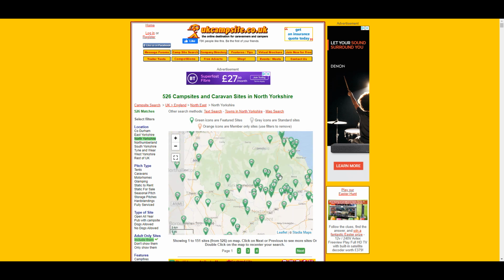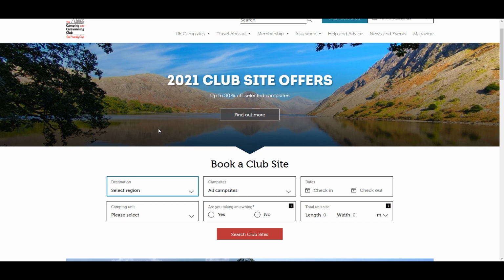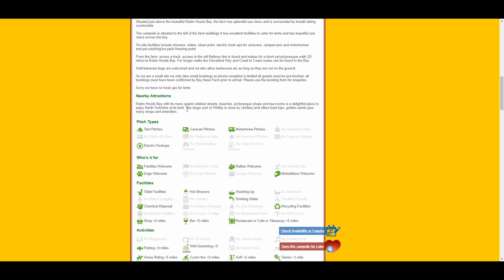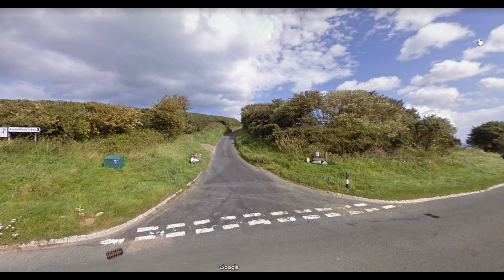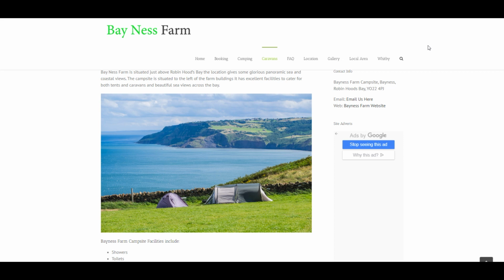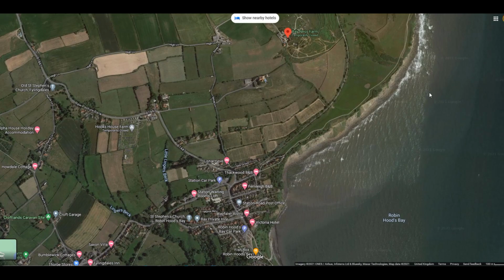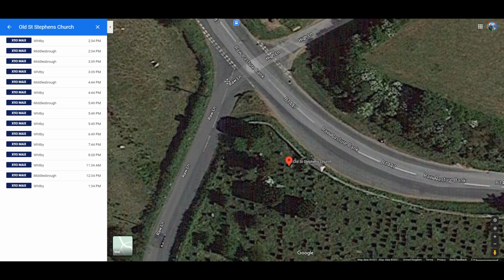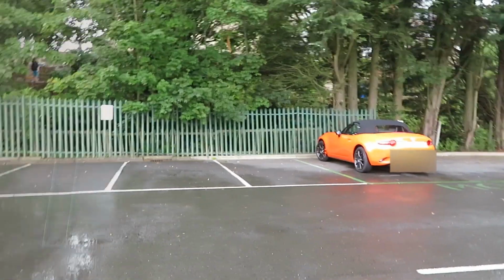TOP 5 IMPORTANT THINGS when we plan a TRIP IN A MOTORHOME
Sonja Ian & Hatties Caravan Adventures - title
link

***The Vanners Who Collaborate Are***
@Bob Earnshaw   @Poshcats Camping   @The Caravan Nut   @Caravan ChitChat  ​ @Herman Hits the Road  ​ @Andrew & Karen's Adventures  ​ @The Frenchies Motorhome channel  @craftycaravaners @The Beckwiths @sonja ian & hattie's caravan adventures

We include all things to do with motorhomes, caravans and the great outdoors. We  tour the UK and Europe in our 2018 Chausson Flash 757. We offer advice, tips and tricks, review campsites and associated products or services. We also make videos about other trips we take without the motorhome.

Camera Equipment:-
Osmo Pocket